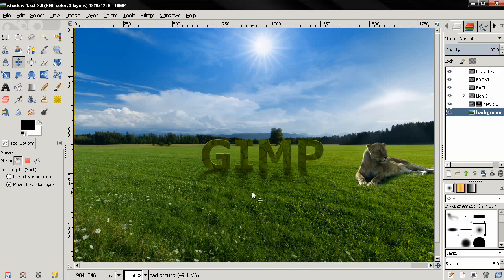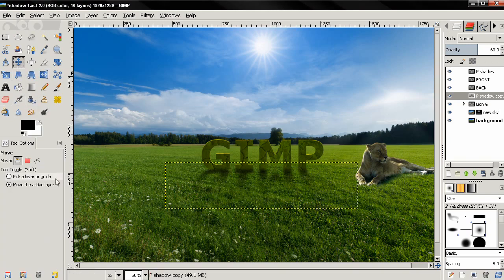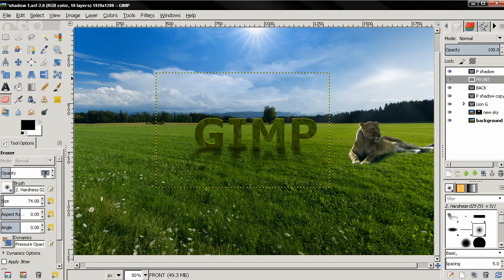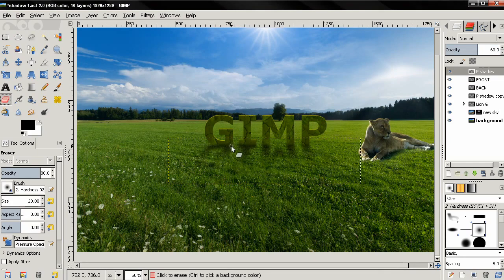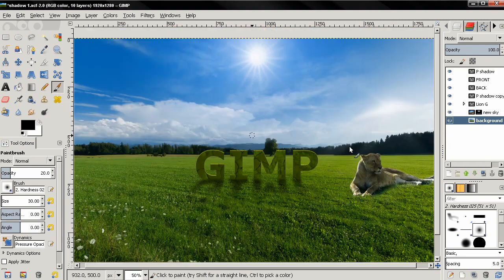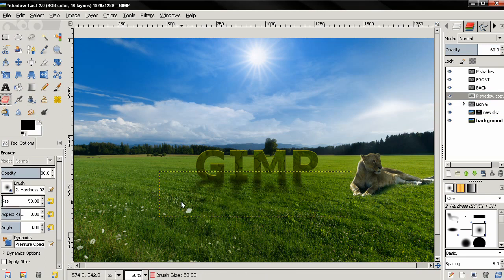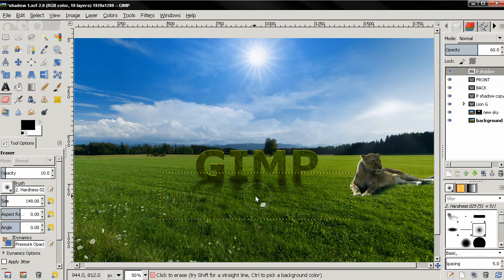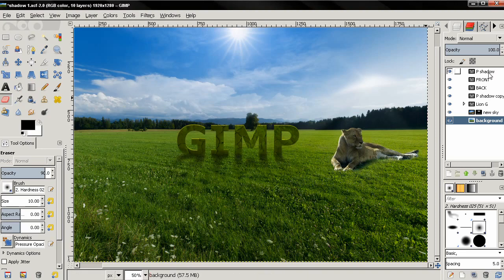3D GIMP Text with Effects shadow 2 - GIMP 2.8 Tutorial